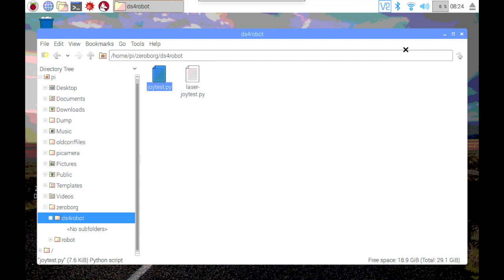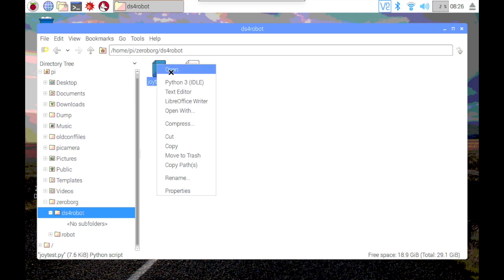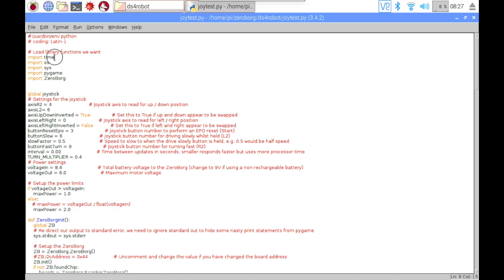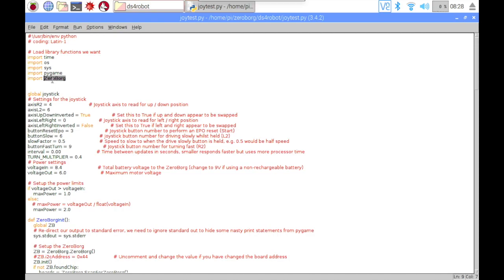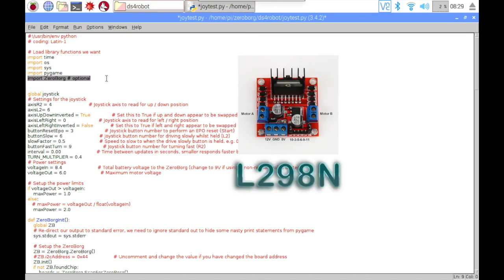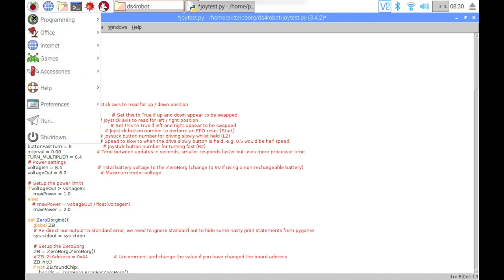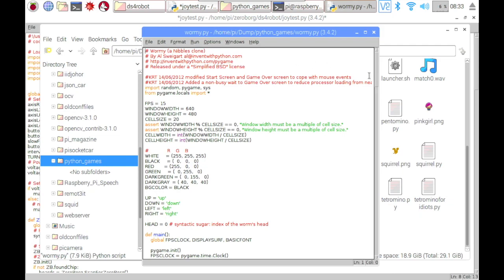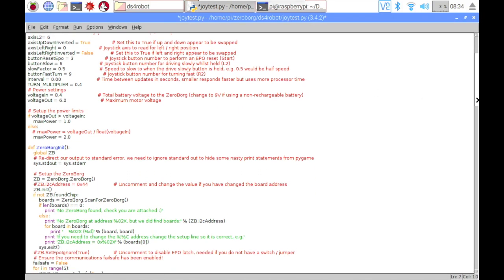Dualshock 4 Robot Code Walkthrough